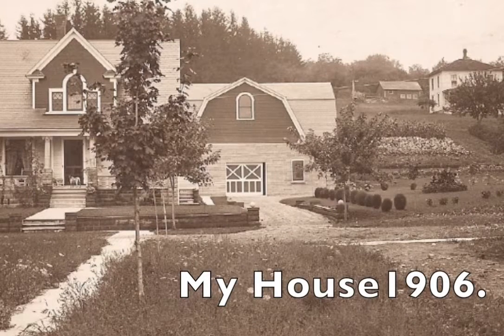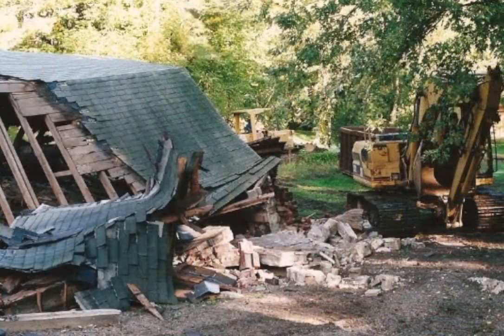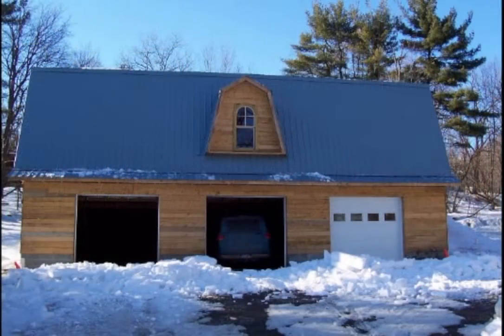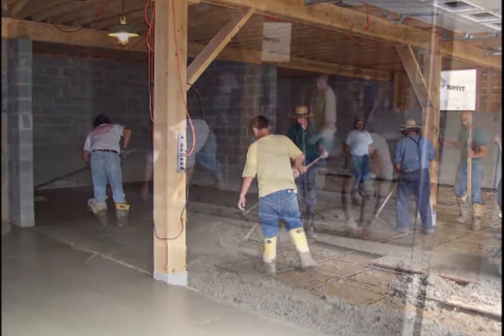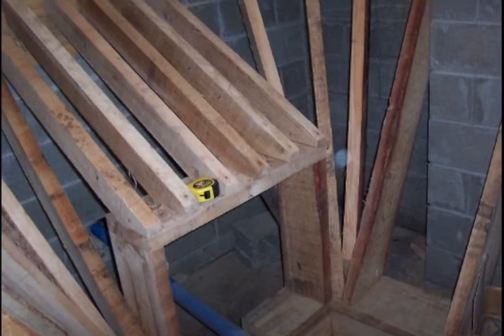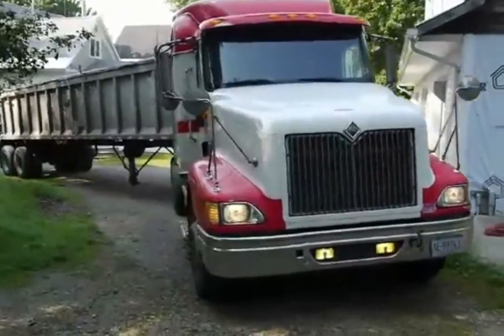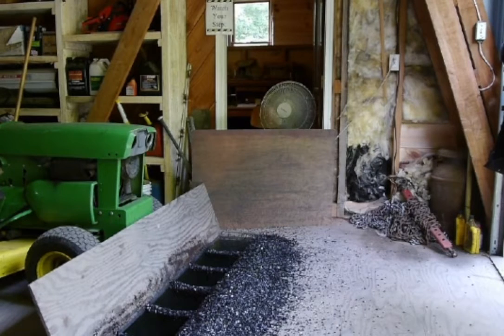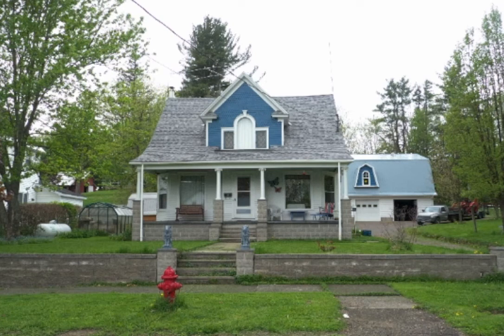How I Built My Barn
I hired an Amish friend to build me a barn.  This is how we took the old barn down and built the new one.  I enjoy building things and thought you might like to see a project from start to finish.